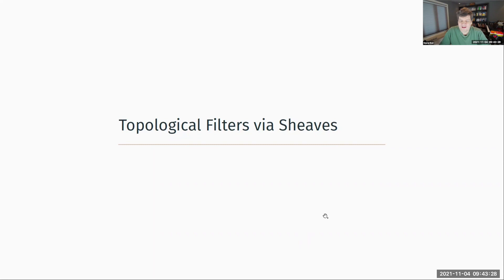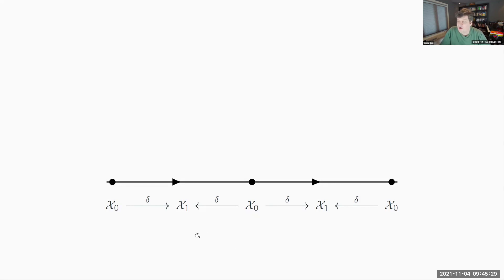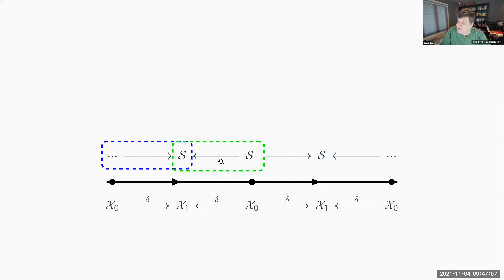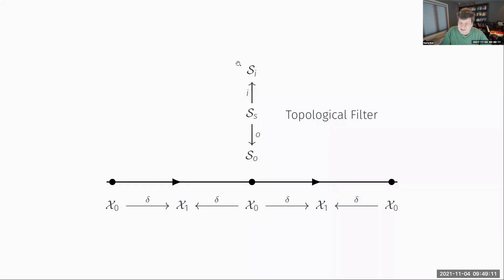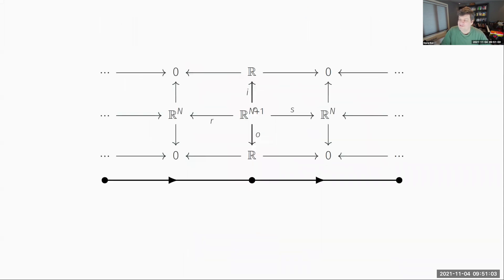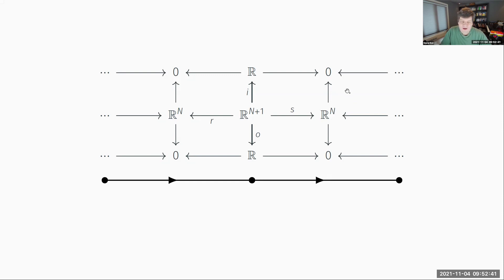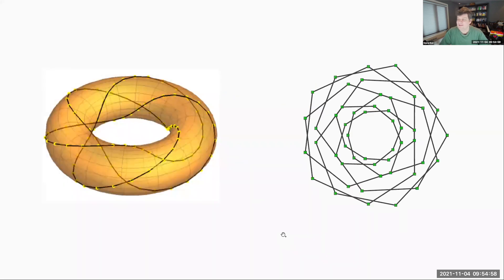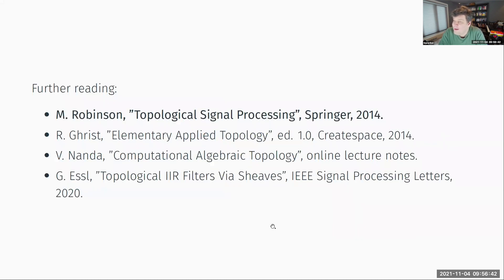Topological Filters via Sheaves [Georg Essl]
This tutorial describes the basic construction of topological filters via sheaves. As a concrete example it shows how linear time-invariant filters can be realized over a simplicial line complex. It concludes by demonstrating a real-life rendering of sound of a filter-based plucked string model over a torus path.